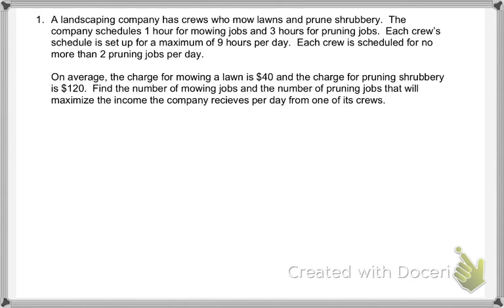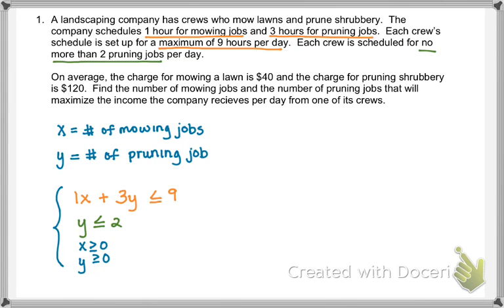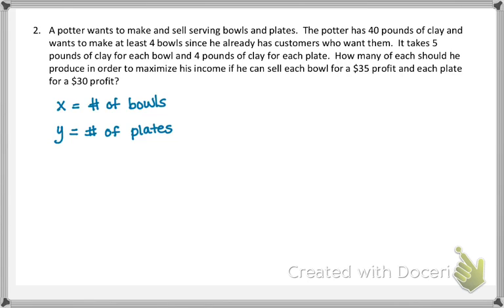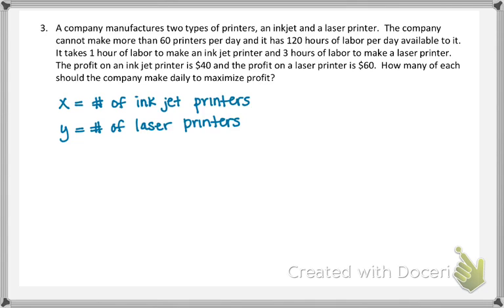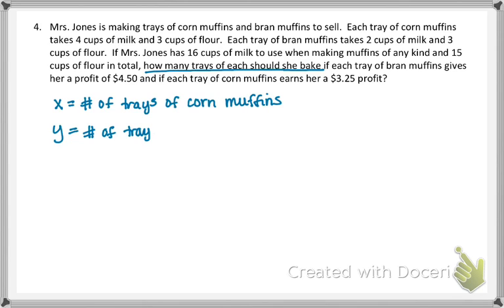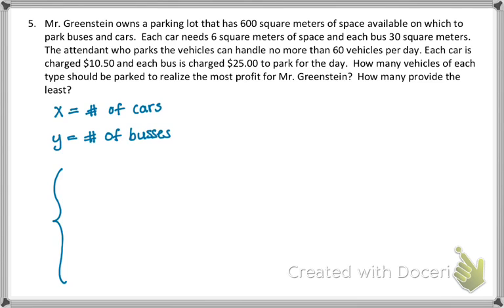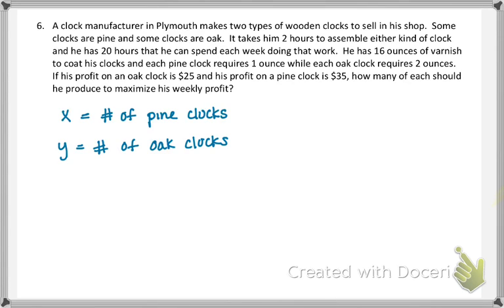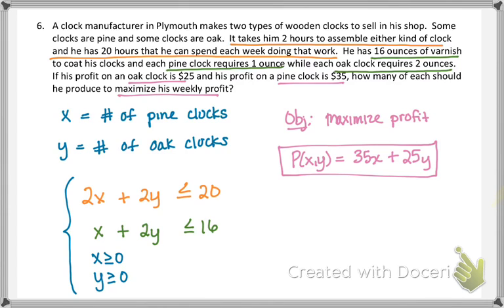233 _ 2.5 HW linear programming